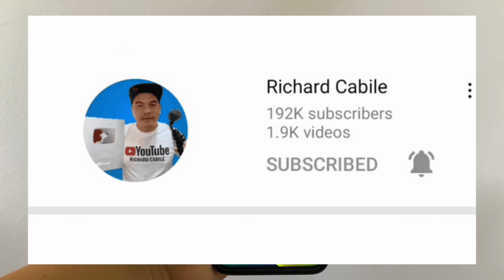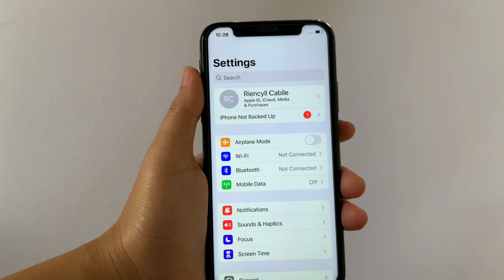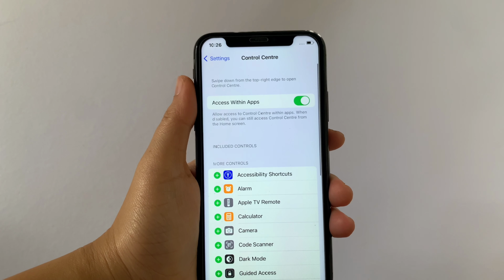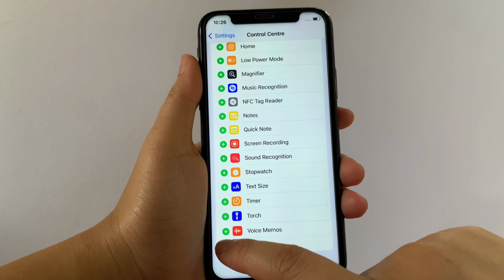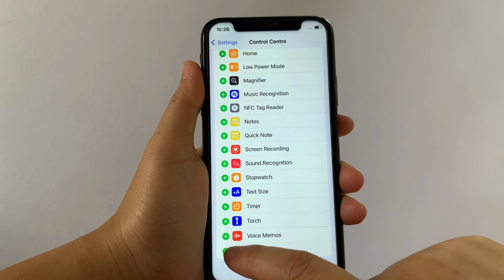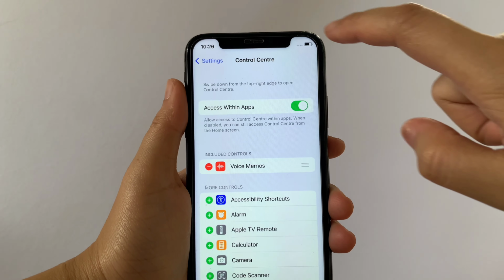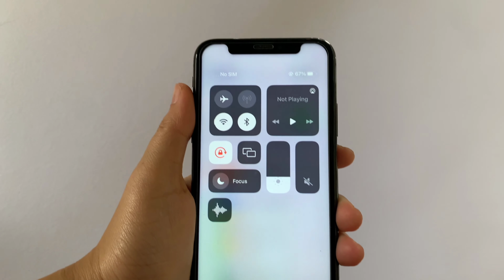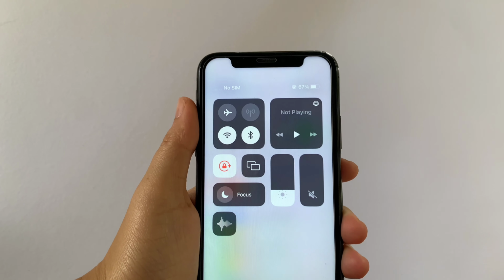How to add voice memos button in control center on iPhone X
Do you want to add voice memos button in control center on iPhone X mobile phone.

Thanks...